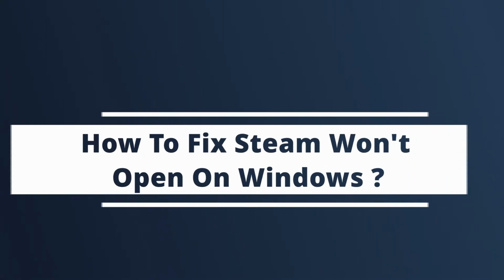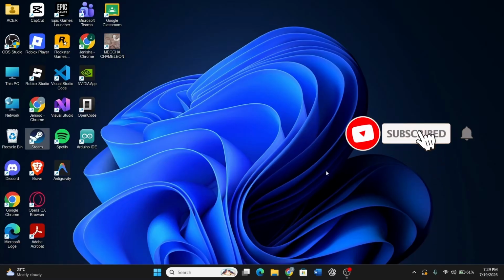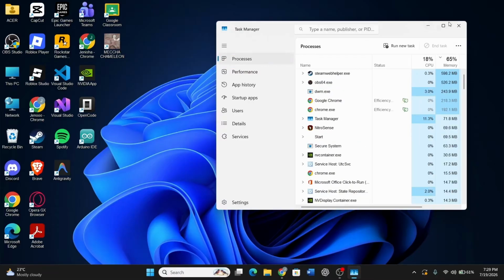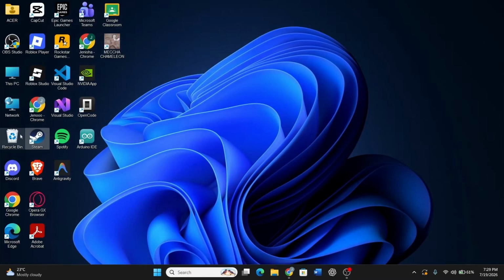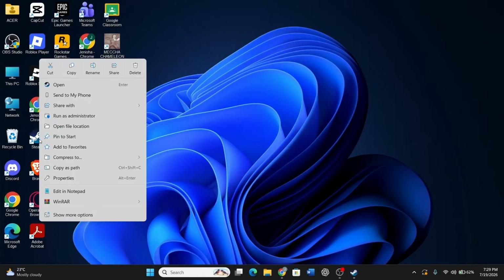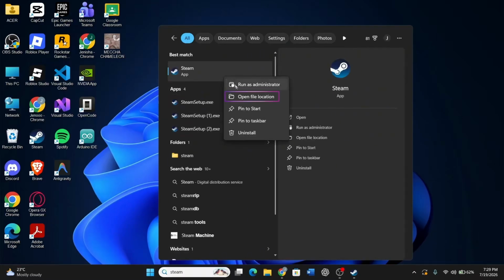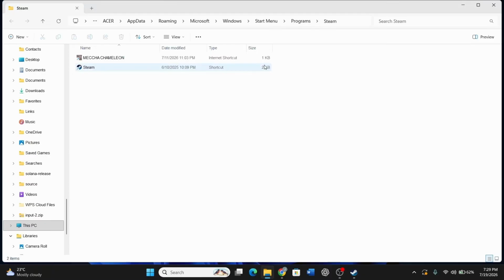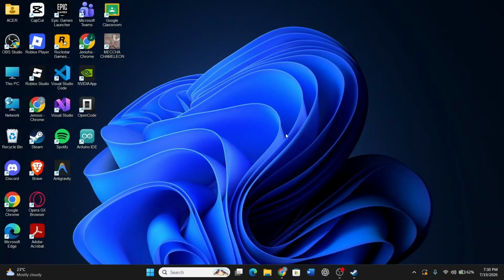How To Fix Steam Won't Open On Windows ?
Welcome to our step-by-step guide on “How To Fix Steam Won't Open on Windows”! If Steam won't launch, crashes on startup, gets stuck loading, or refuses to open on your Windows PC, this video is for you. We'll show you how to fix Steam not opening on Windows, troubleshoot common launch issues, and get the Steam client working again on Windows 10 and Windows 11.

Whether the problem is caused by corrupted cache files, outdated drivers, background processes, or software conflicts, these troubleshooting methods will help you launch Steam successfully and get back to your games.

In this video, we will show:

* How to fix Steam not launching
* How to clear the Steam download cache
* How to repair Steam client issues
* How to troubleshoot Steam startup problems

What you'll learn:

* How to end Steam processes in Task Manager
* How to clear the Steam cache and temporary files
* How to run Steam as an administrator
* How to verify and repair Steam installation files
* How to fix common Steam launch errors on Windows